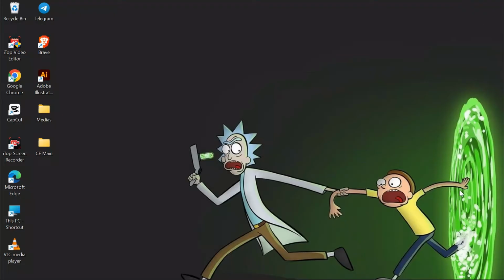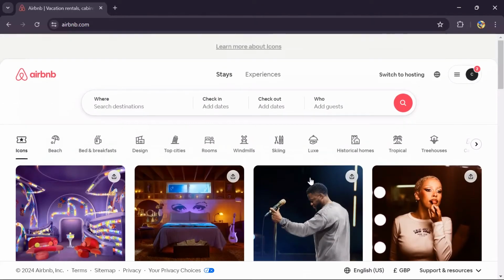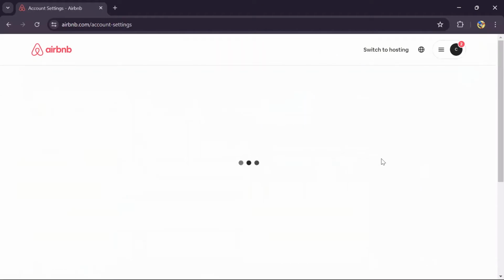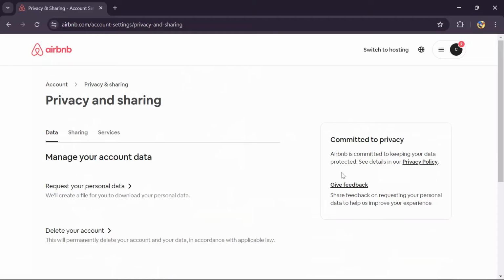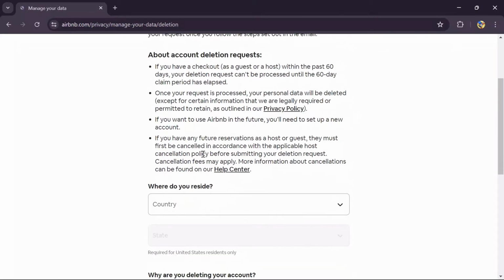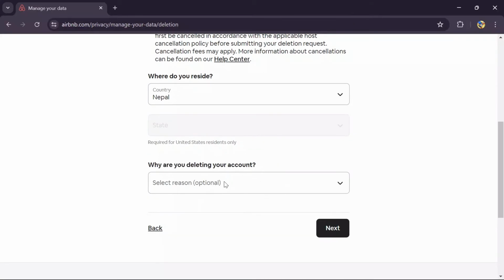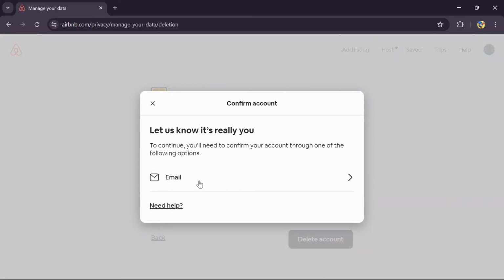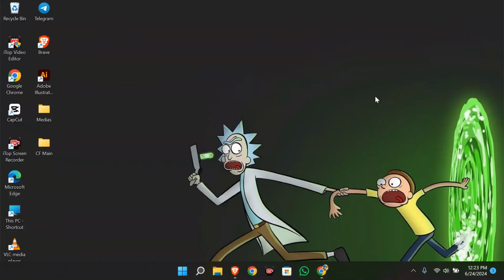How to Delete Airbnb Account From PC (2024) | Remove Airbnb Account From PC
In this video, you'll learn how to delete your Airbnb account from your PC. Follow the instruction to permanently remove your account.